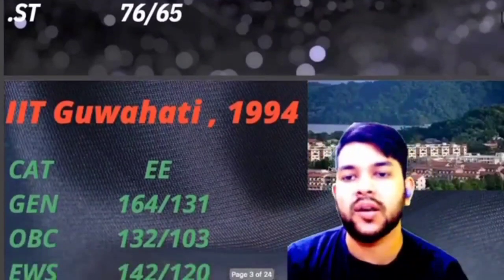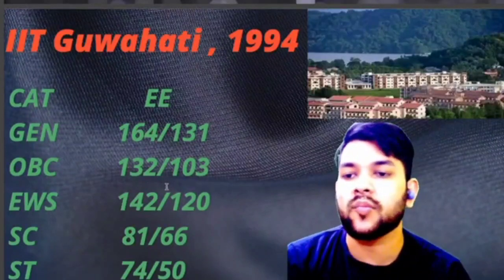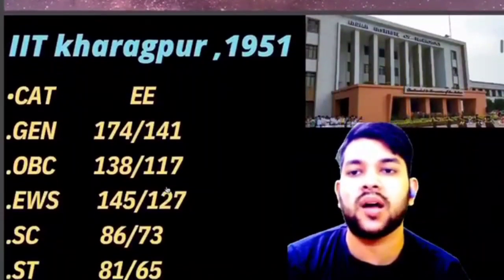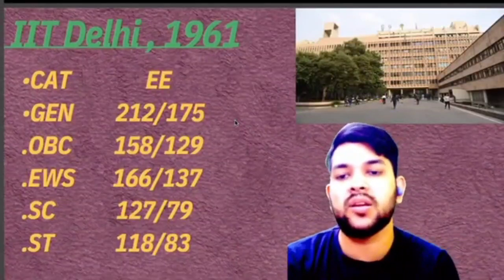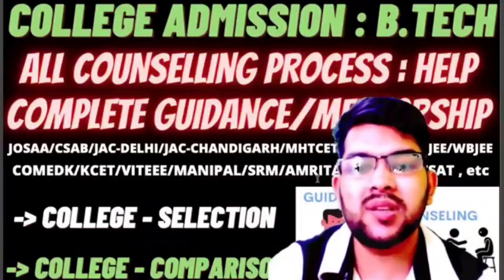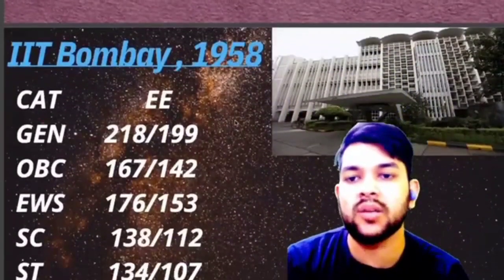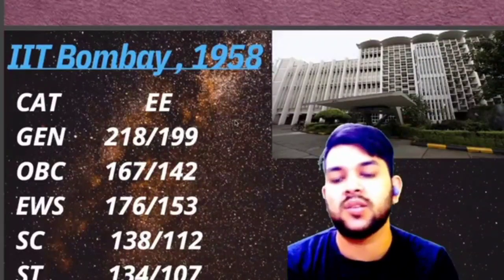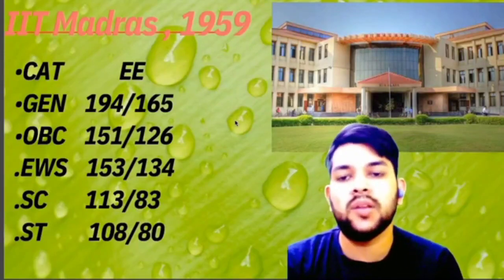Top 7 IITs Electrical/Electronic Safe score | All category wise Male & female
(All iit fee details , scholarship )

(All 23 iit minimum marks for EE branch)

(top 7 iit miimum marks for cse branch)

(All iit safe score 2022)

(average 8 iit at minimum marks for cse branch)

(Average 8 iit safe score)

(Lower 8 iit minimum marks required for cse branch)

(jee advanced 2022 good news for students | cutoff will decrease)

(jee advanced 2022 updated data | marks vs rank | category wise)

( jee advanced 2022 updated marks vs category rank)